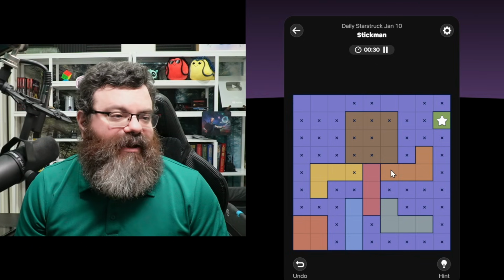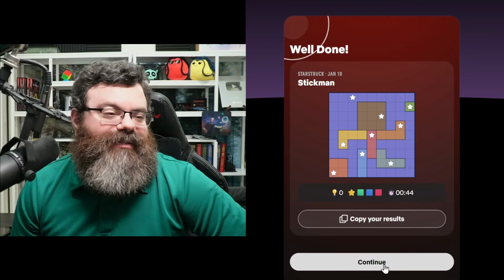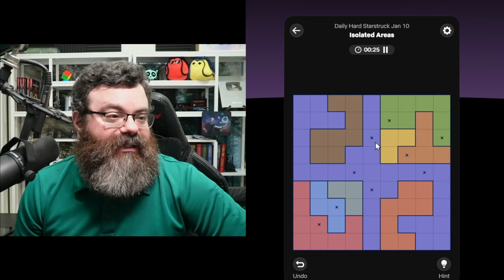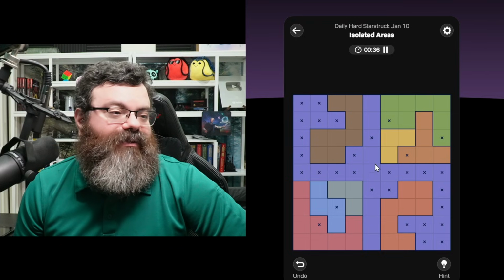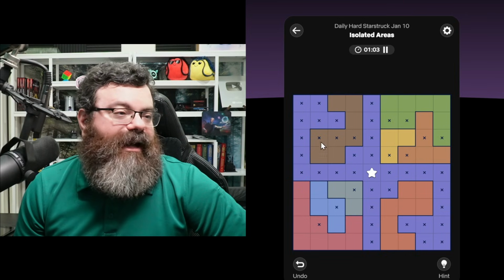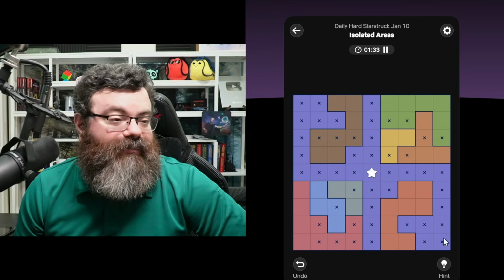Starstruck Jan 10, 2026 | Netflix Puzzled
Solving the Easy and Hard Starstruck for Jan 10, 2026